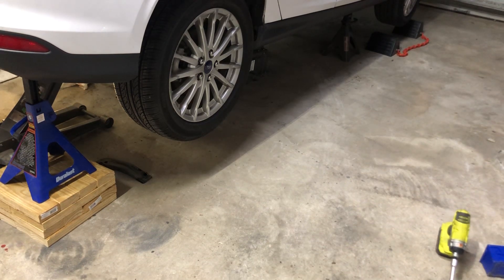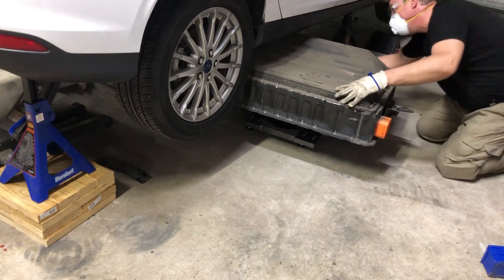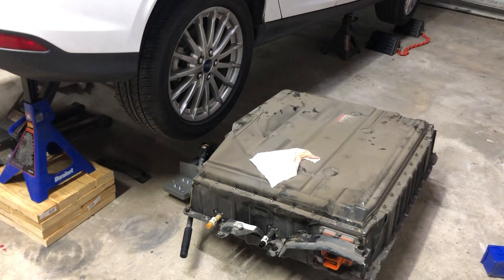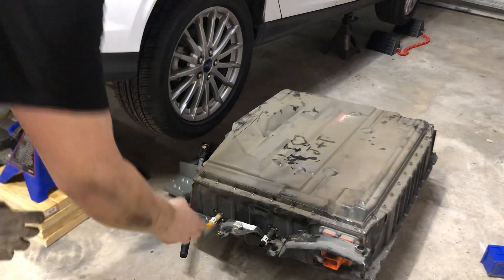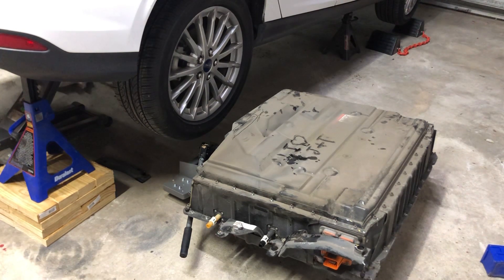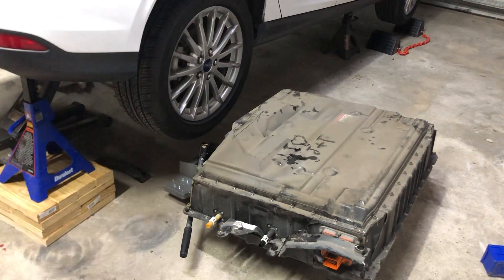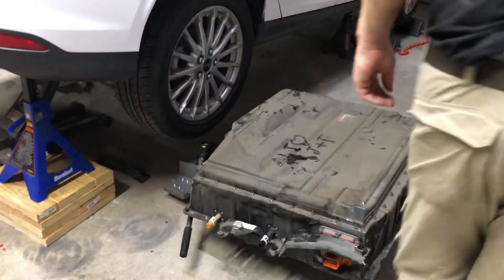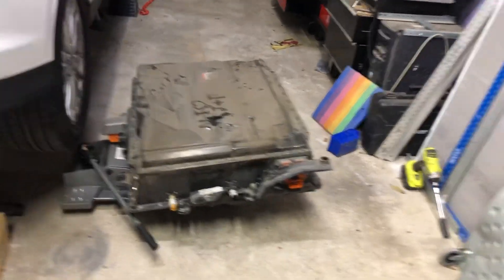Ford Focus BEV Lower Battery Removal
Removing the lower battery on a Ford Focus Electric.